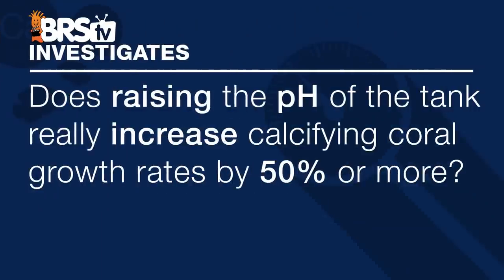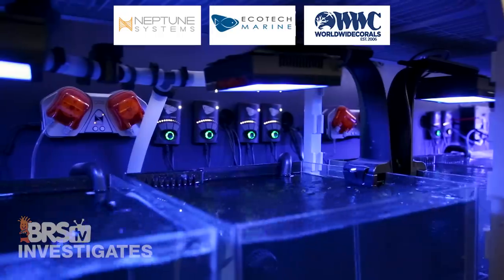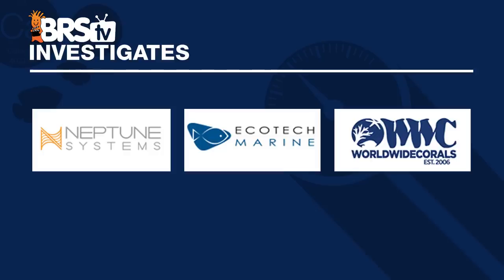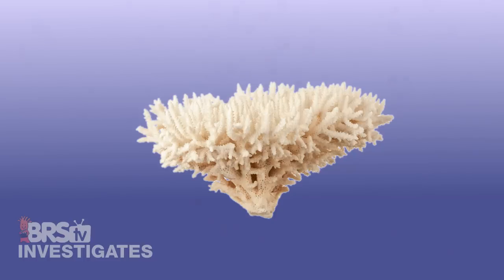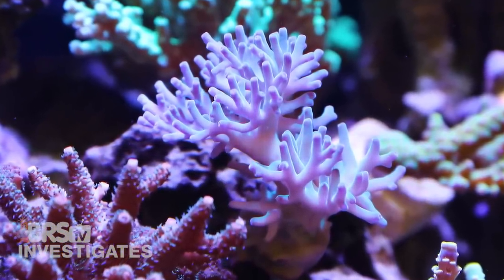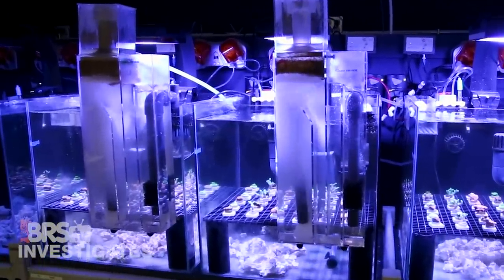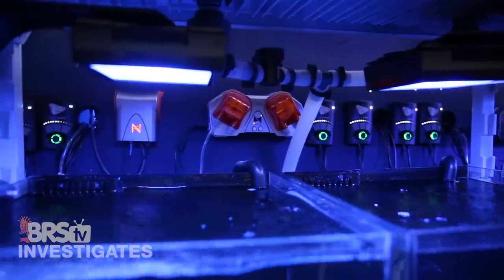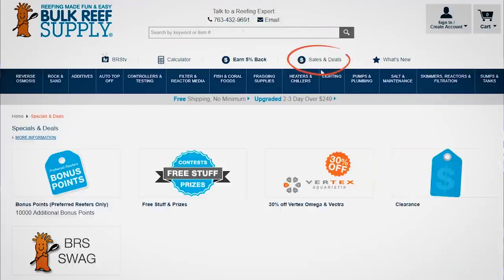Can a higher reef tank pH double coral growth? | BRStv Investigates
Today on BRStv Investigates, we're showing off our latest experiment in the BRStv Lab where we take a look at how higher pH can effect coral growth in the reef tank. Who wouldn't want 50% or more coral growth from their frags and we aim to find out if it's possible through pH control!

In this installment, Ryan shares our experiment where we are putting elevated pH to the test to see just how it effects coral growth rates. Follow along as we also discuss just how this approach can work and the science behind coral growth.